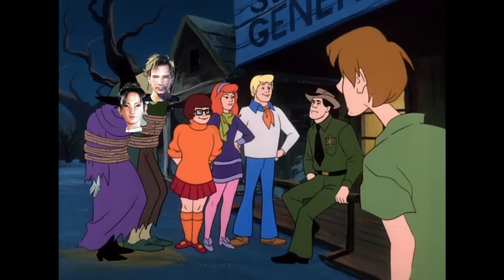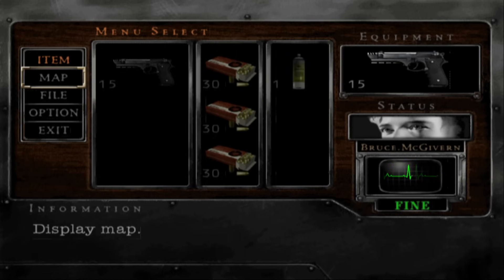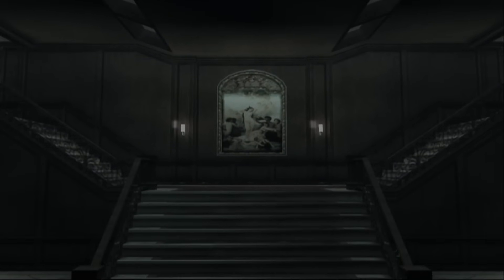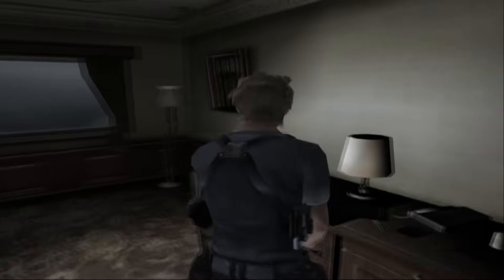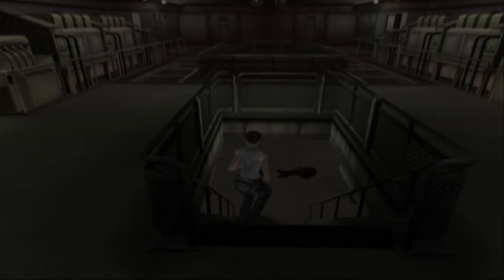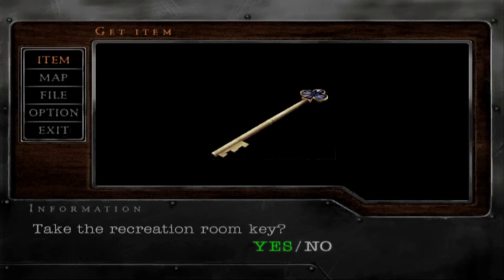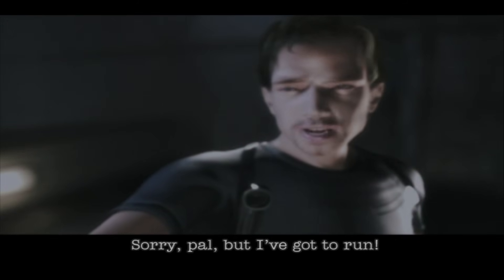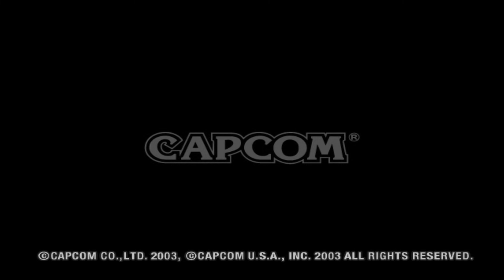Resident Evil Dead Aim is just RE4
Resident Evil Dead Aim, and Resident Evil 4 share a lot more similarities than I thought.

But one of them definitely is better.

This is a shorter than usual video as of late, but I really enjoyed making this one/playing through Dead Aim. I hope that shows.

A little more info for the Outbreak video. I'm like 99% sure its going to be my longest video yet, and wanted to really put a lot of effort into it. So I wanted to take my time. While the next game I do, is more on the shorter side. Figured that should hold you all off until then.